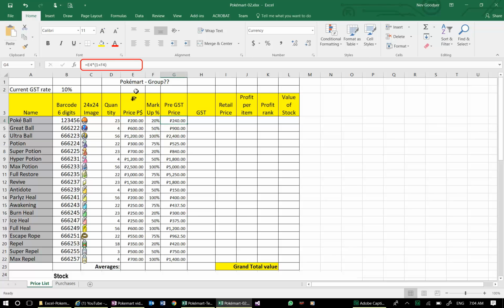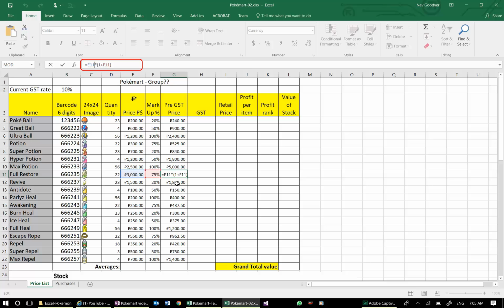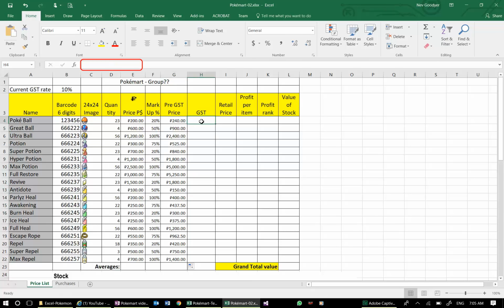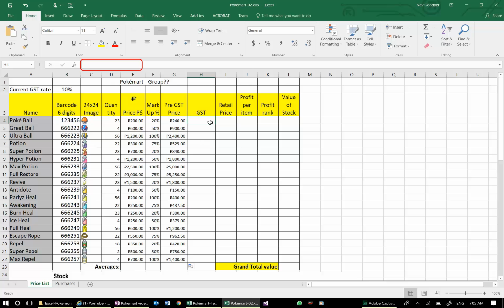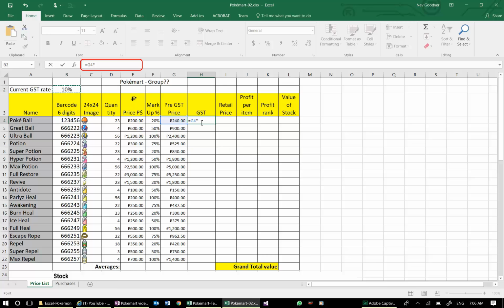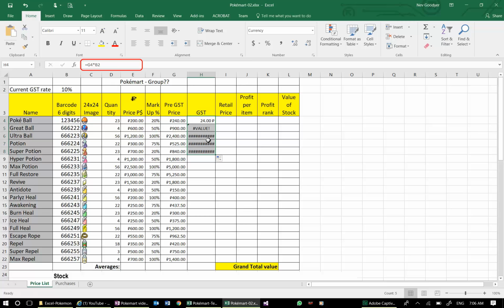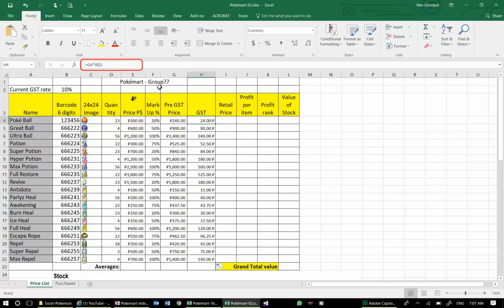4 Excel tricks - retail invoicing example - Relative and ABSOLUTE cell references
GST is calculated from a single cell, so that any update would only need to be done in 1 place. Learn the difference between a relative and an ABSOLUTE cell reference.
This playlist will go on to cover Sum, Average, Absolute vs Relative References,  multiple sheets, Drop Down boxes with V-LookUps and other nifty tricks. The video uses a theme of Pokémon.